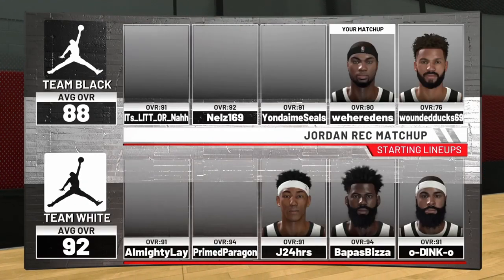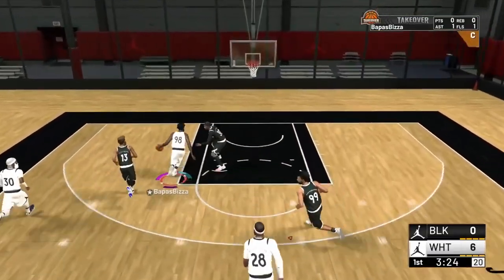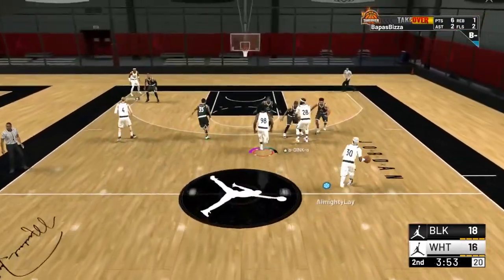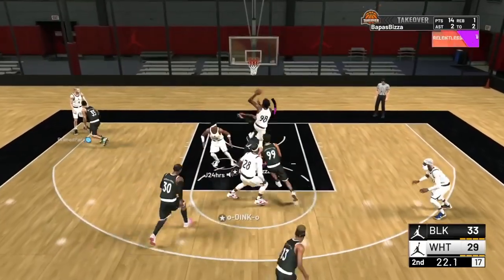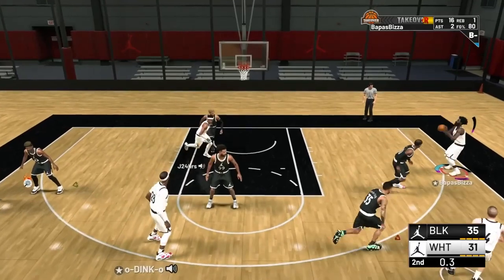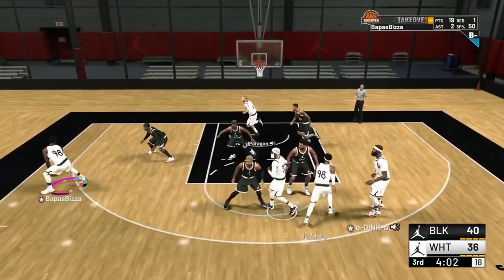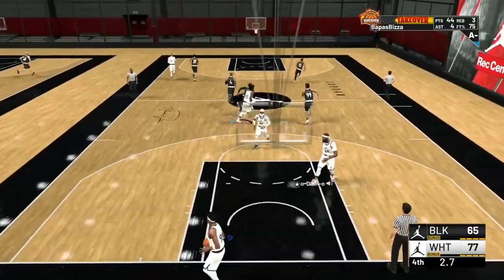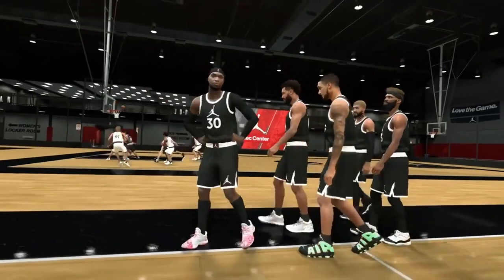BEST SLASHER BUILD TAKES OVER THE JRC! - NBA 2K19 Park Best Slasher Gameplay!